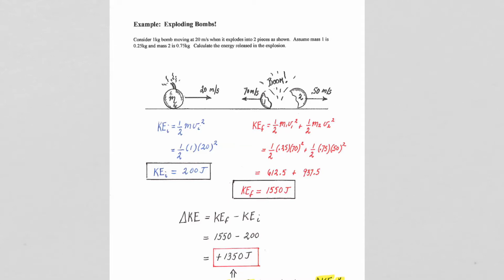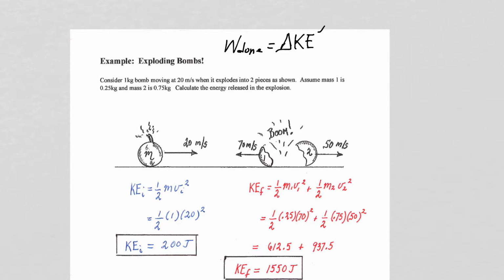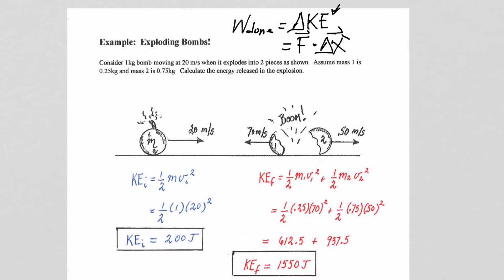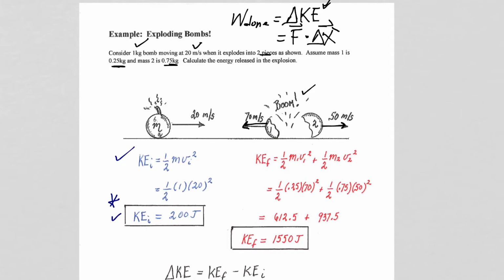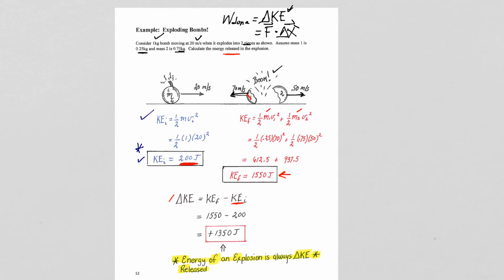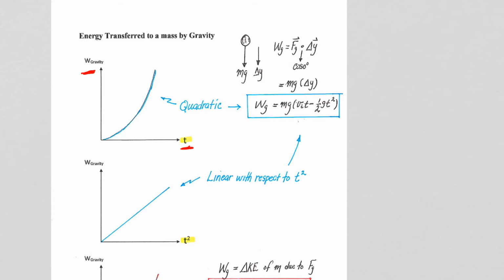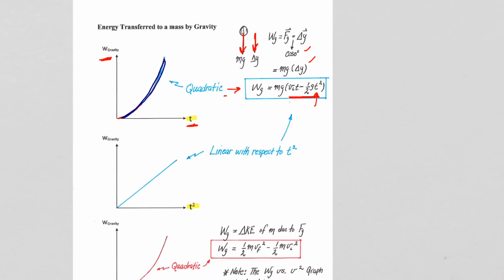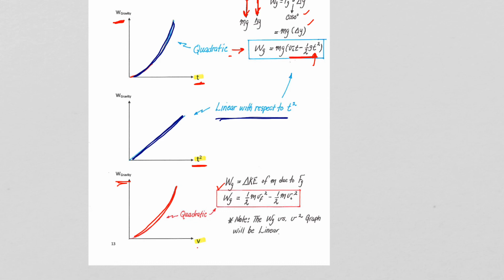Ch7 Work Energy Guided Notes 7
Work-KE Theorem Example Problems